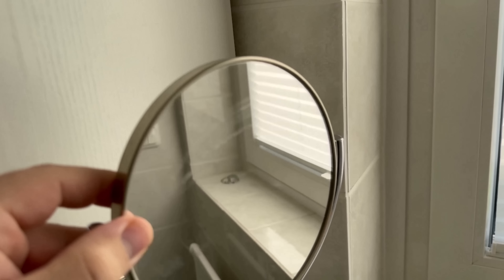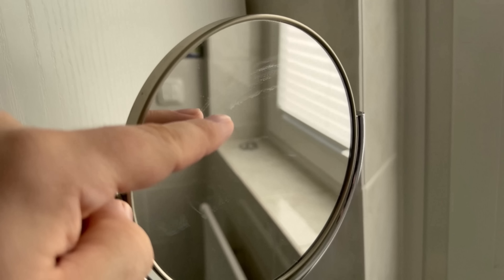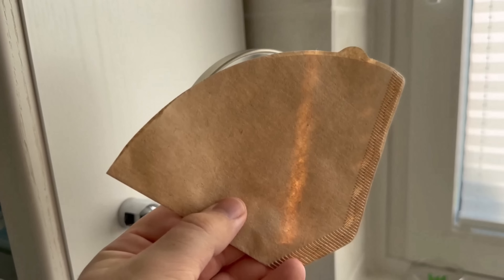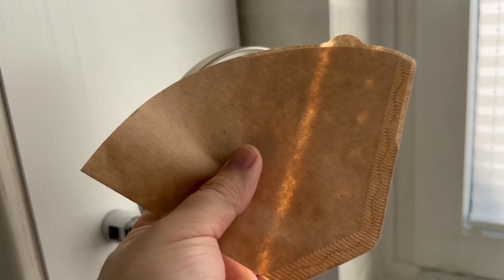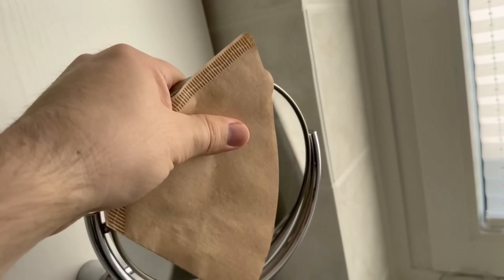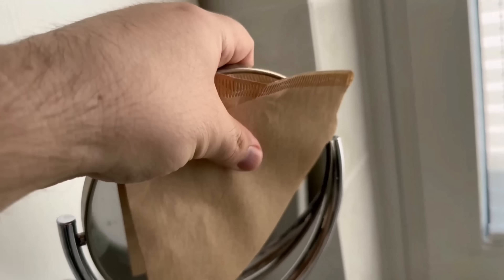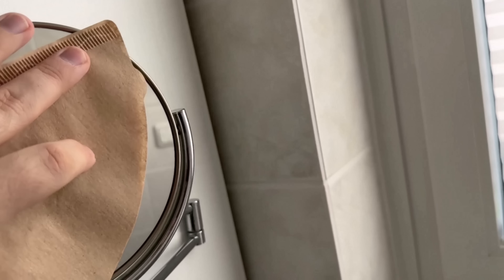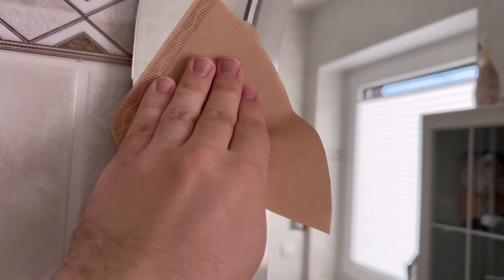After watching THIS video, you will only do it THIS way 💥 (GENIUS TRICK) 🤯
Do you have a dirty mirror? - Here I show you what you should do then absolutely!

On a mirror you can quickly find small streaks or fingerprints, which are not very nice. But instead of getting out the cleaner to clean the mirror, you can try this method.

All you need is a coffee filter. This is because the surface of the coffee filter is perfect for removing such dirt from a mirror. Just start rubbing the mirror with a little pressure and the stains will be gone very quickly.

So if you have coffee filters handy, try this trick on your mirror next time.